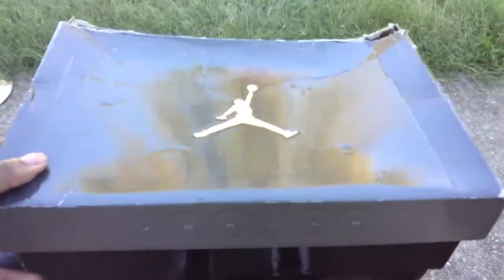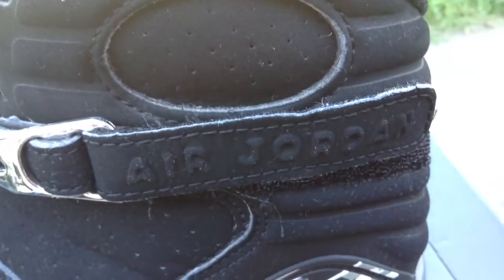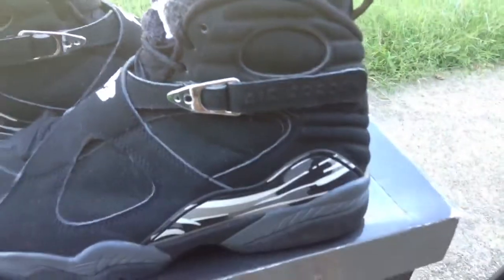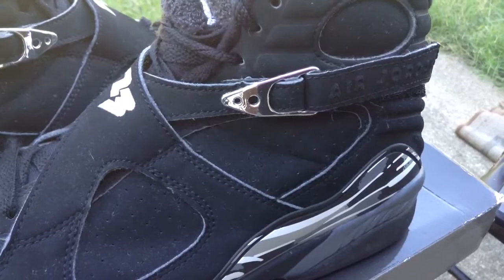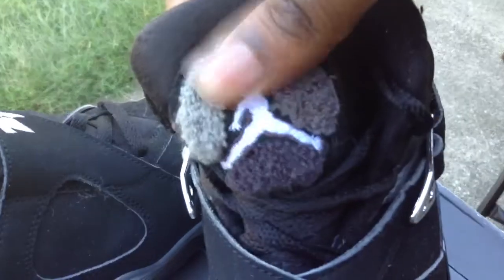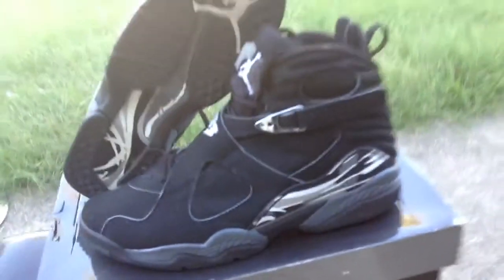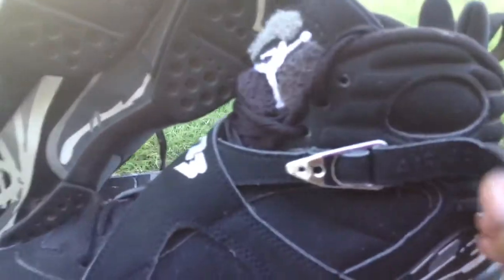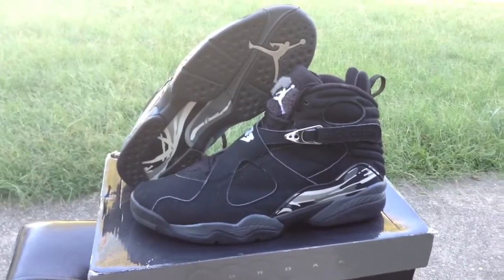Jordan 8 chrome review